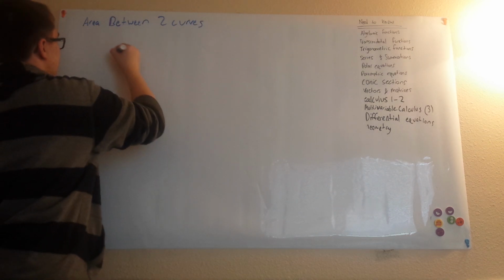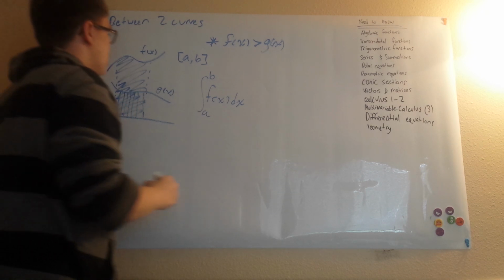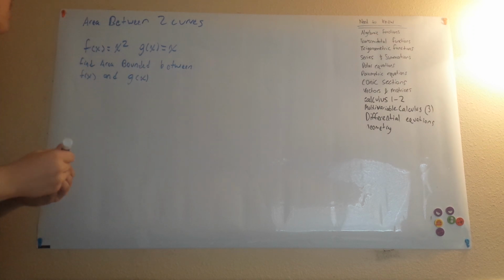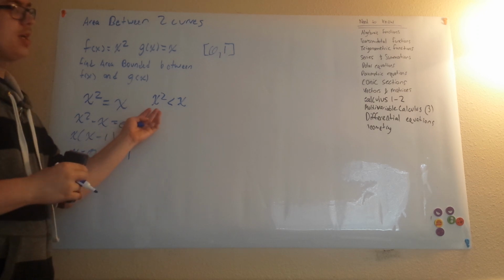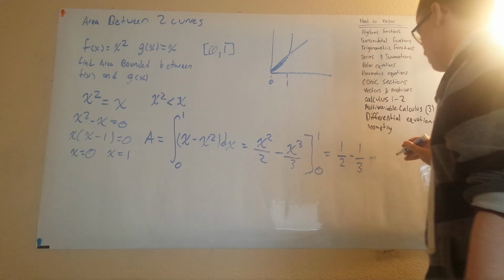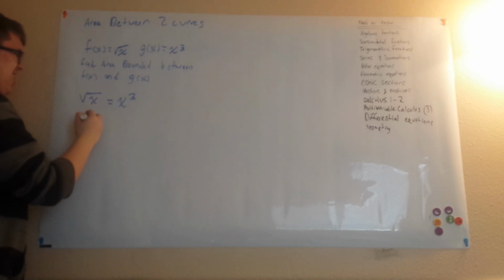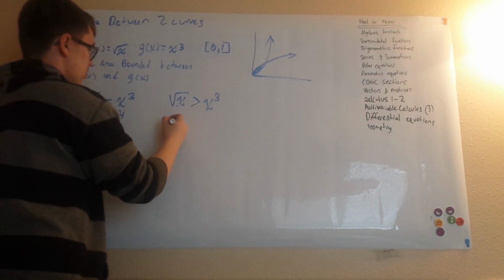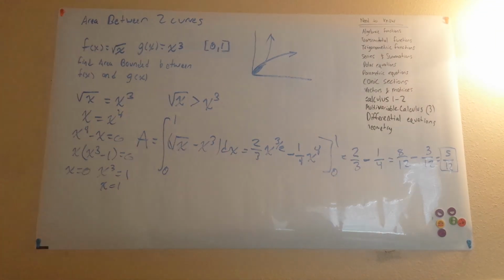Area between 2 curves